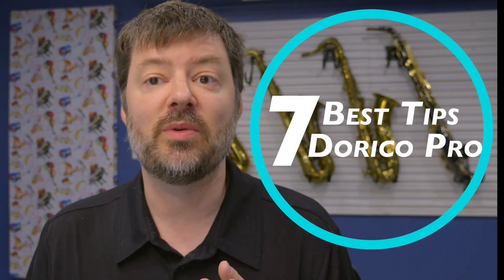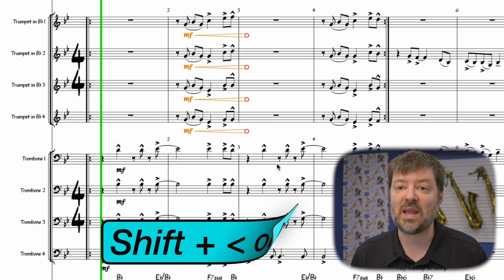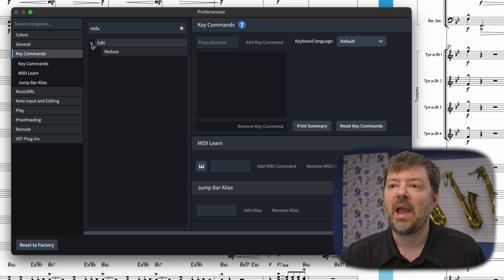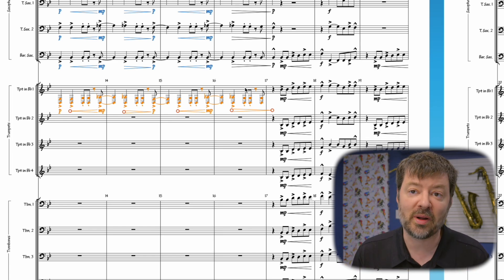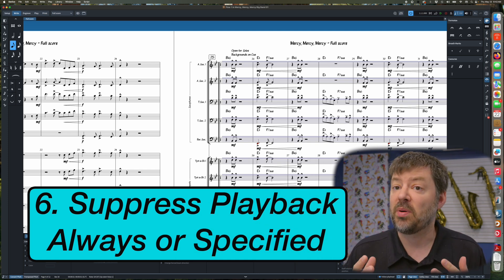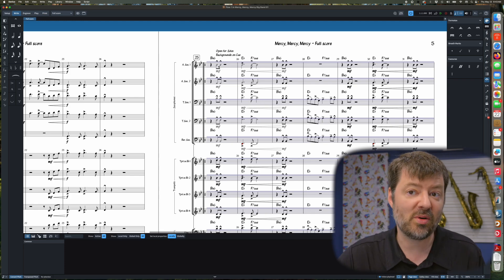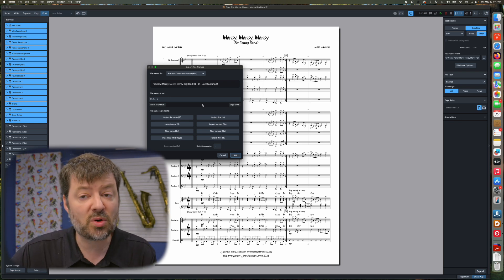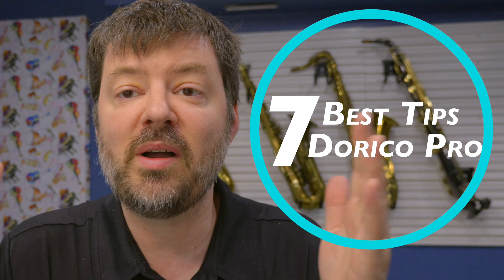Level Up Your Dorico Skills With These 7 Powerful Tips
These are my 7 best tips for Dorico Pro 6. I will be covering ways to enter crescendos and hairpins quicker. How to removed unwanted rests when using both standard and rhythmic notation. I will also show you how to create LV ties, Custom Keyboard Shortcuts, bracketed note heads, and how to supress playback of parts in a repeated section. I will also be showing you how to make the last line of your piece the full width of the page. These are all great tips to help you work in Dorico quicker.

00:00 The 7 Best Tips for Dorico Pro
00:34 Create Crescendos and Hairpins
01:36 Create a LV Tie in Dorico
02:24 Custom Keyboard Shortcuts in Dorico
03:55 Hide Extra Rests in Dorico Pro
05:15 Create Bracketed Note heads in Dorico
05:51 Surpress Playback of Parts in Dorico Pro
06:52 Make the Last Line The Full Width of the Page
08:19 Custom File Names When Exporting PDFs from Dorico
10:16 Thanks for Watching